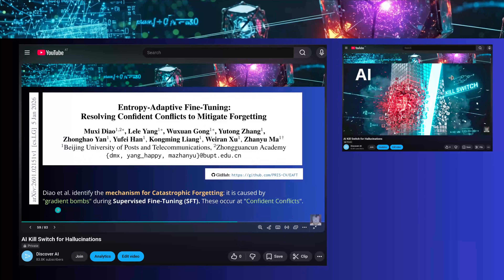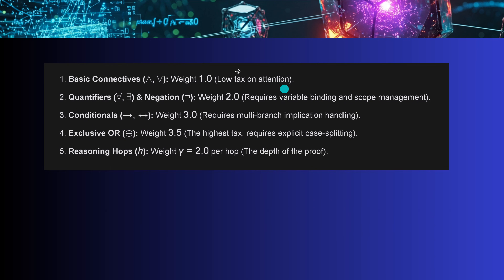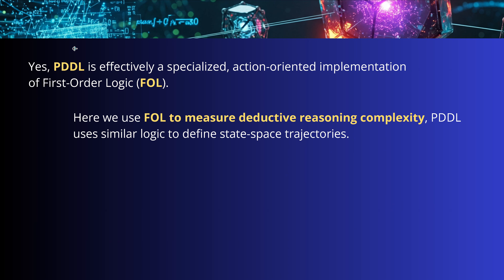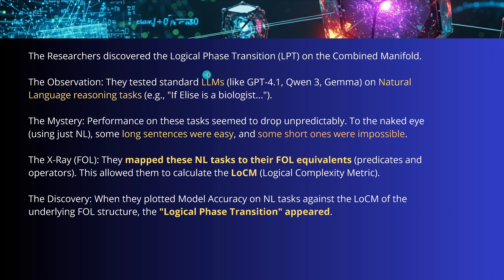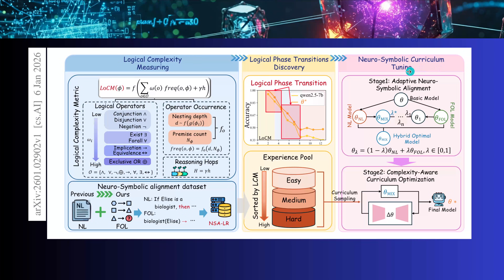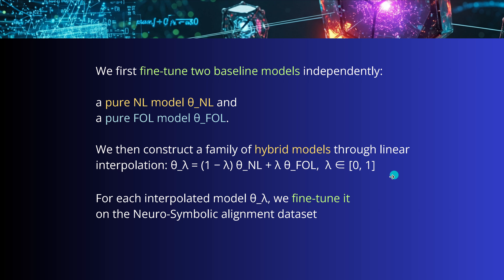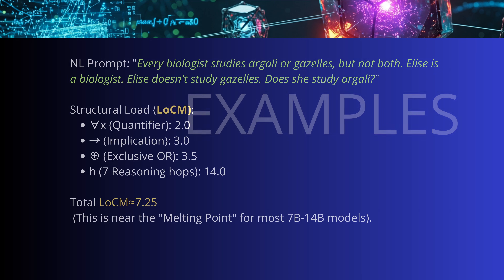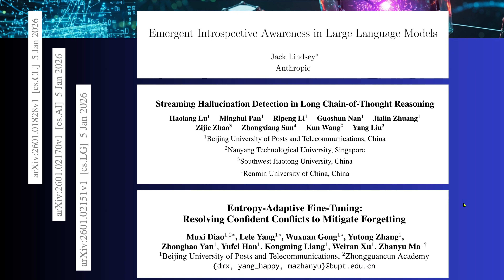Watch out for AI Phase Transitions (First Order Logic)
Logical Phase Transitions LPT: The Universal Breaking Point of All LLMs. First order Logic, PDDL. LoCM. The skeleton is FOL, the soft tissue is Neural Network NL (Natural Language LLM).
We can determine the exact point of the reasoning collapse of an AI model.

All rights w( authors:
"Logical Phase Transitions: Understanding Collapse in LLM Logical
Reasoning"
Xinglang Zhang*, Yunyao Zhang*, Zeliang Chen, Junqing Yu, Wei Yang, Zikai Song†
from
Huazhong University of Science and Technology